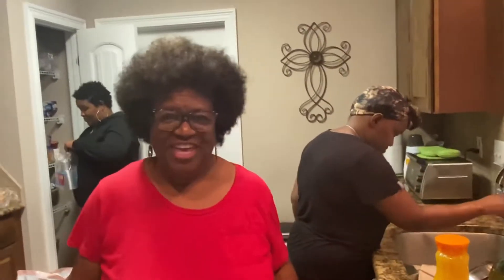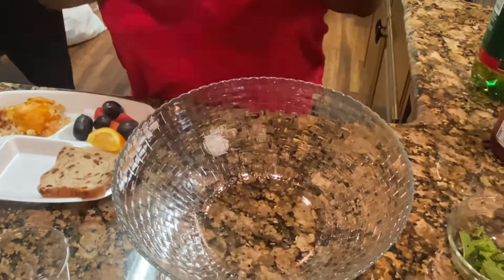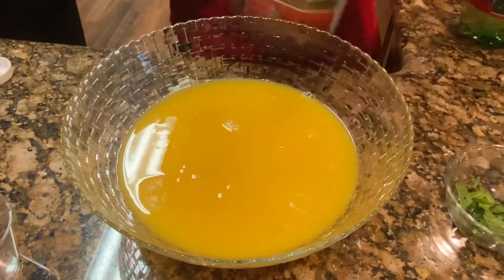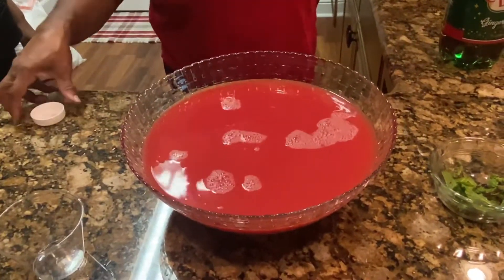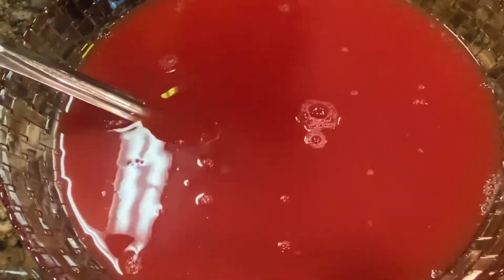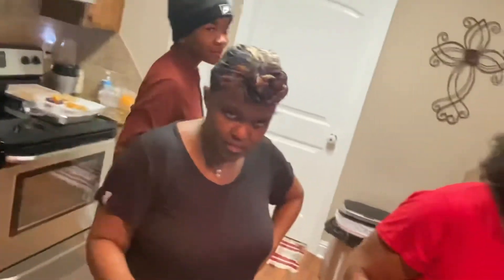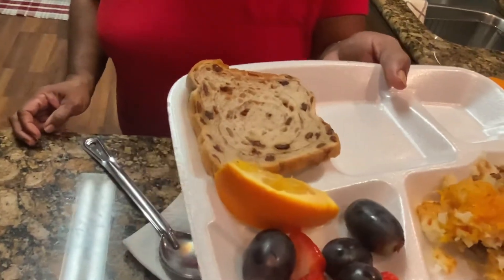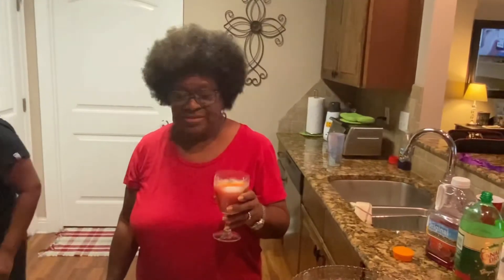How to make: Holiday Mocktail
1 - 52 oz 100% Cranberry Juice
1 - 52 oz Orange Juice without pulp
1 liter Ginger Ale
Fresh Mint & Orange Slice on top.  You also top with lime slice.

Served on Ice Cubes.

FACEBOOK - Cooking with Patti